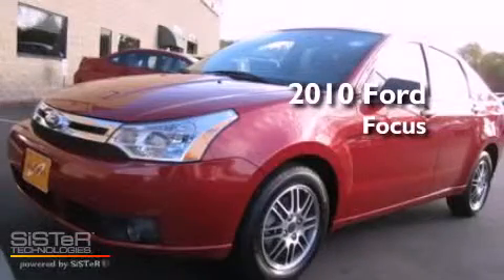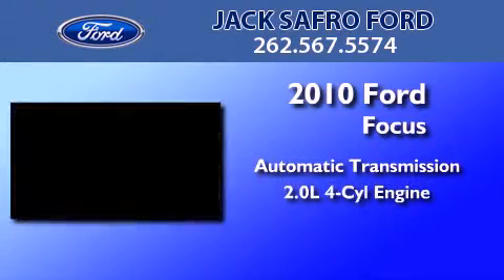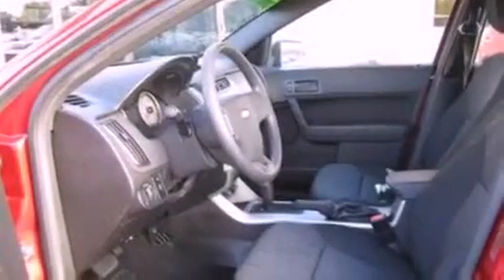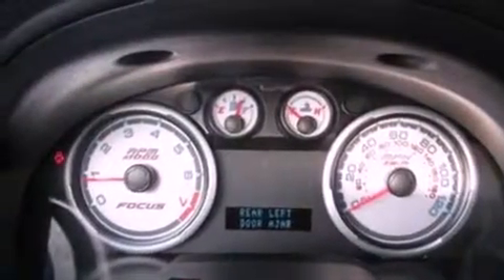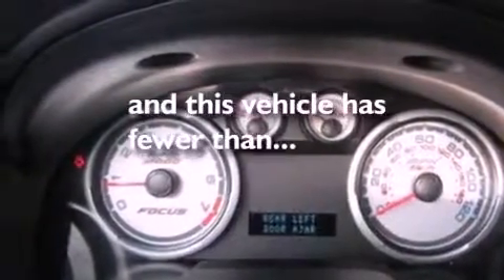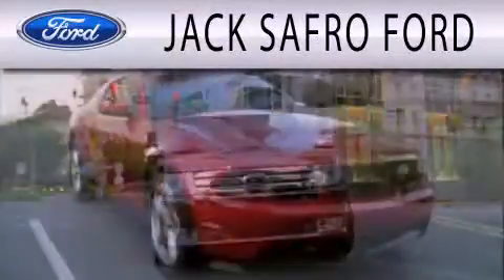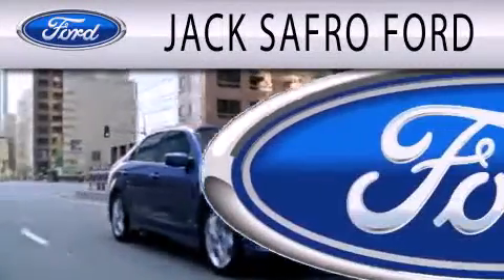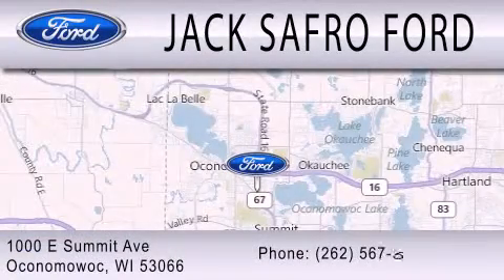2010 FORD FOCUS WI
Year : 2010
 Make : FORD
 Model : FOCUS
 Engine : 2.0L I4
 Trans . : AUTO
 Exterior : RED
 Miles : 31,256
 Interior : CHARCOAL BLACK
 Stock : P9006